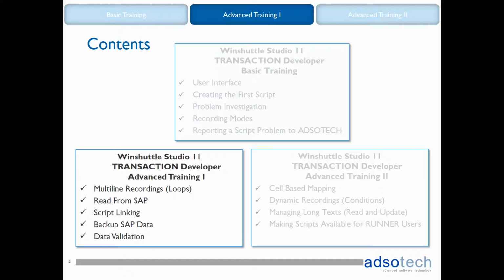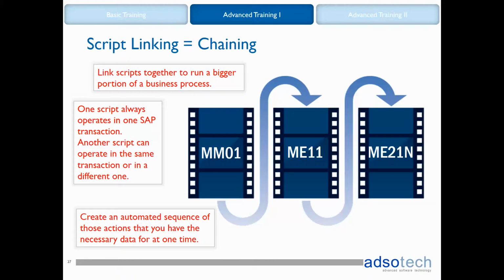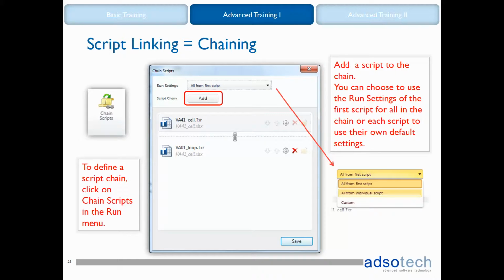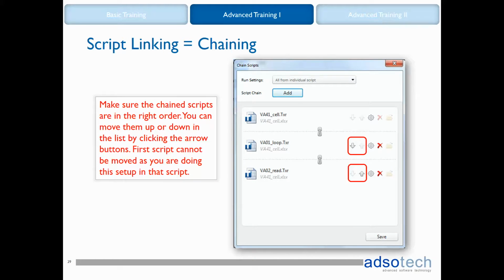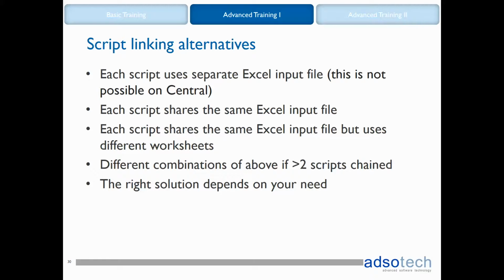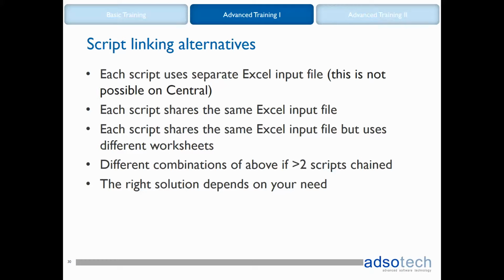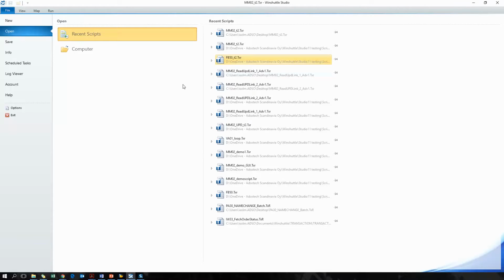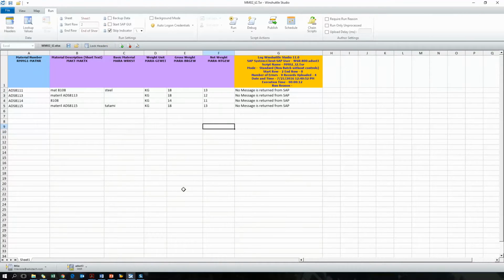Studio 11 Advanced Training I Part 3 - Script Linking (Loops)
Miia from ADSOTECH walks us through Studio 11 Advanced Training I